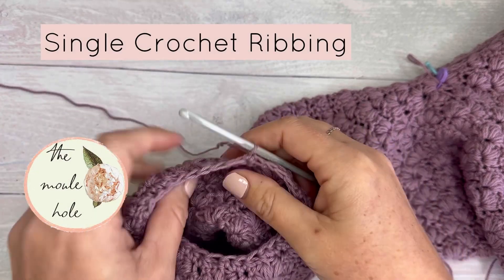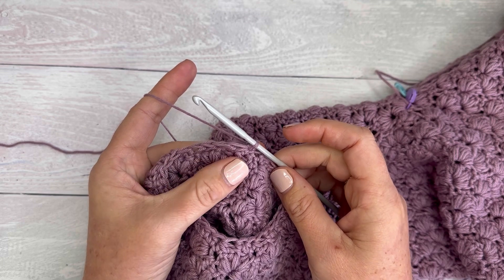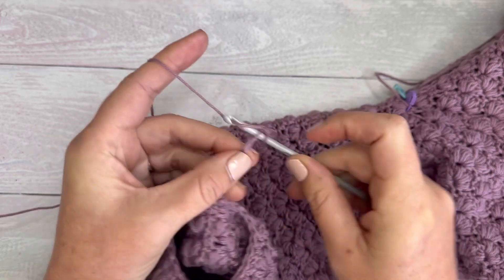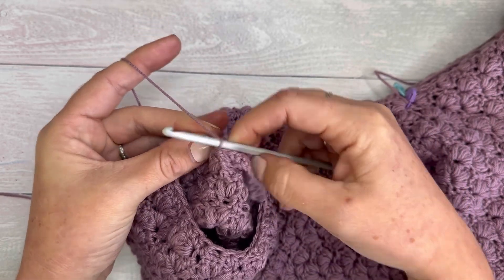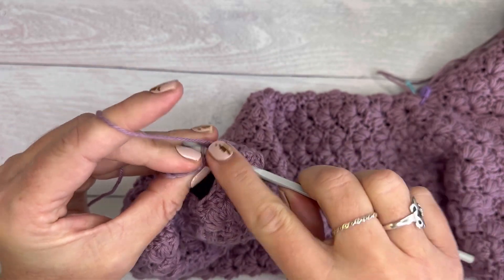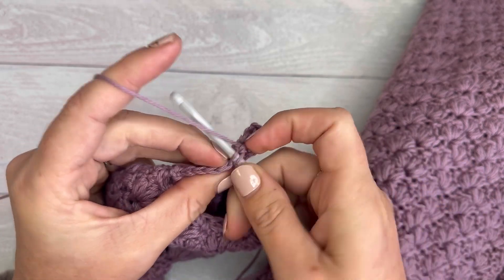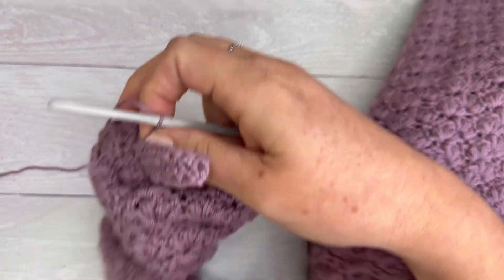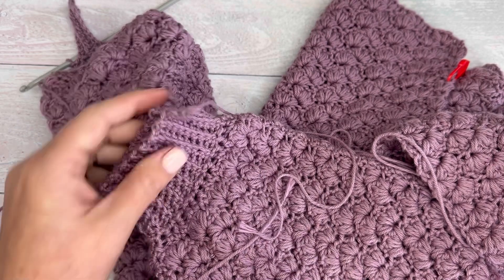Single Crochet Ribbing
A video tutorial on how to crochet single crochet ribbing directly onto a garment. No sewing!